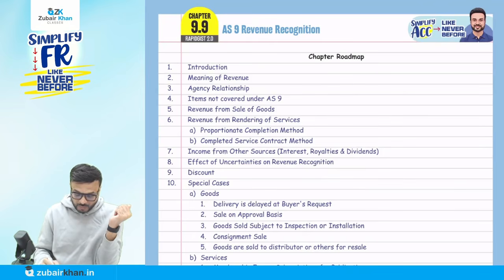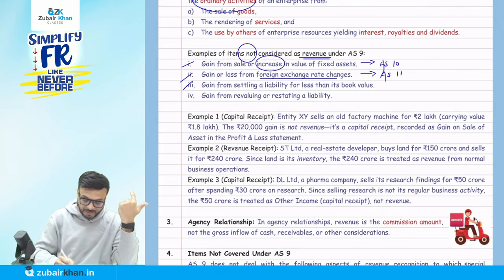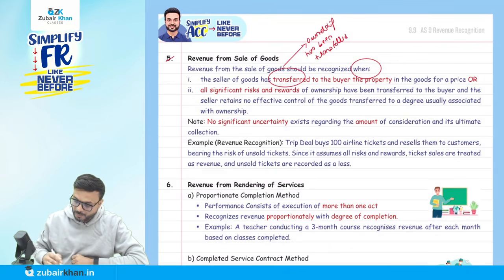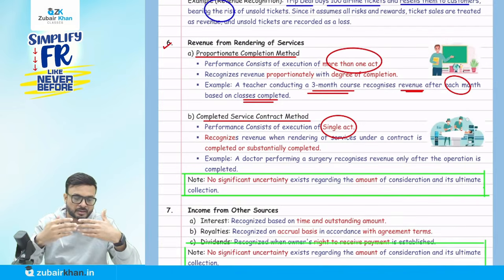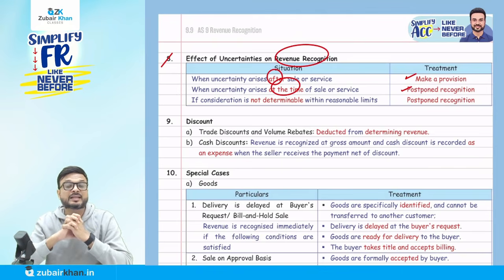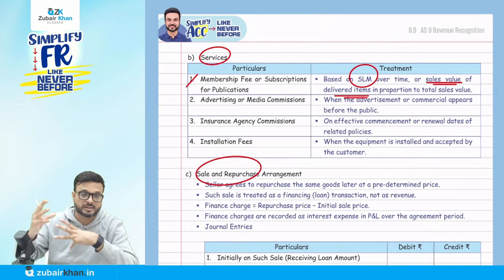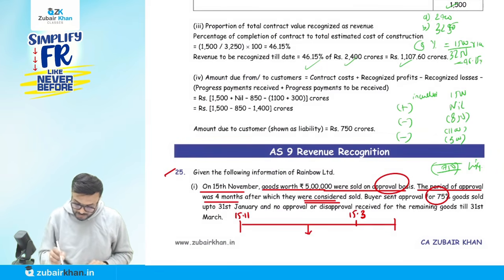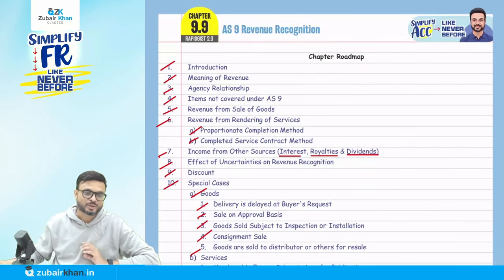AS 9 Revenue Recognition | Concept + Question | CA Inter Revision | CA Zubair Khan